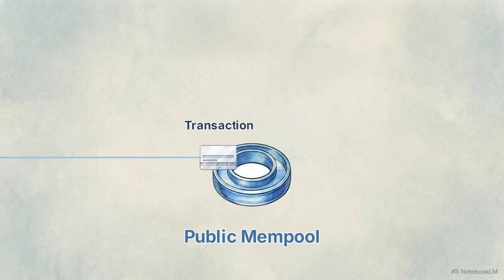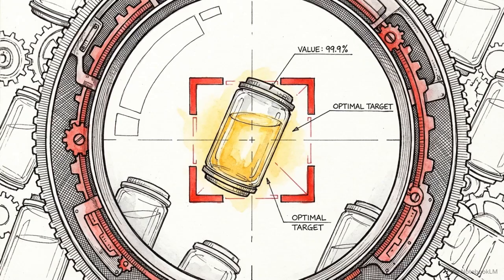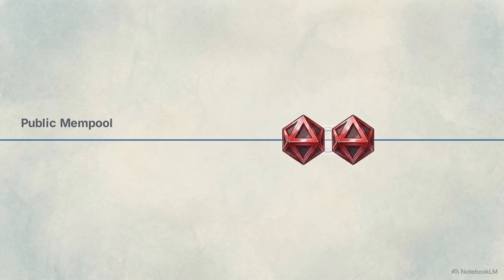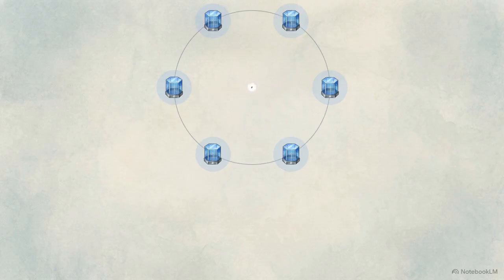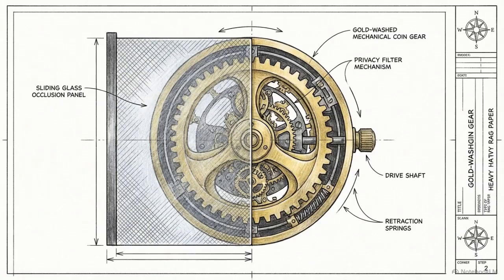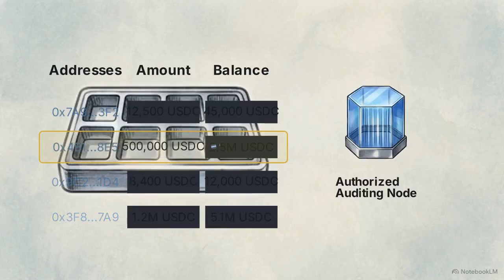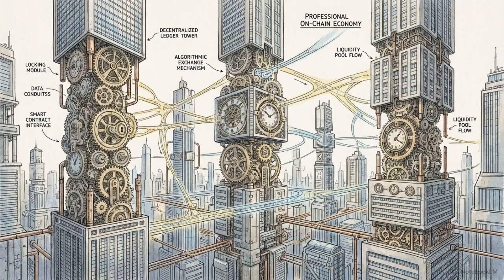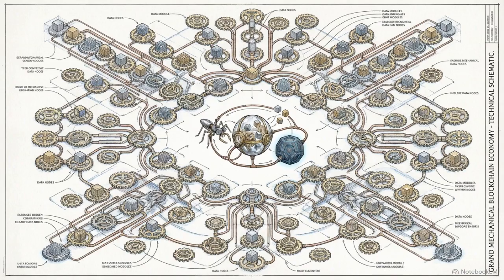Programmable Privacy in DeFi: Inside the Fairblock Network Focus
Programmable Privacy in DeFi: Inside the Fairblock Network

Focus this video on how Fairblock eliminates the transparency flaws of public blockchains that lead to front-running and malicious MEV (Maximal Extractable Value) attacks

. Explain how Fairblock's "FairyRing" appchain generates decryption keys in a decentralized way to encrypt transactions before execution

. You can showcase real-world applications (cApps) like "Stabletrust" for confidential stablecoin transfers and "Fairates" for sealed-bid lending auctions